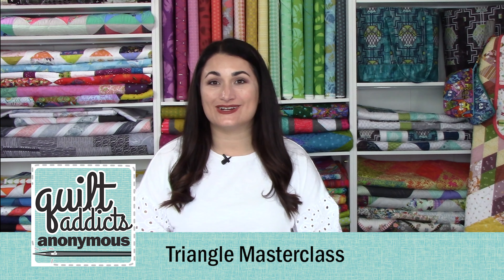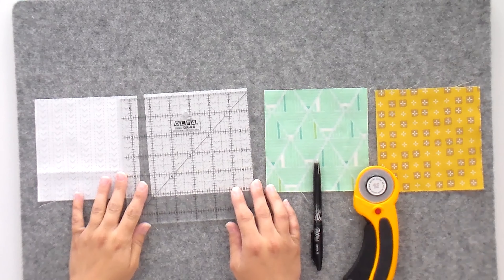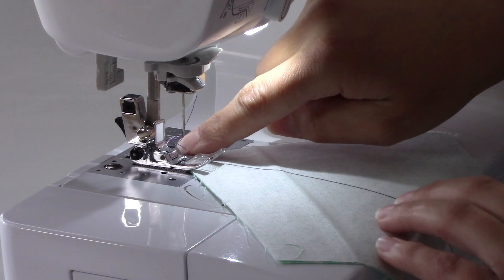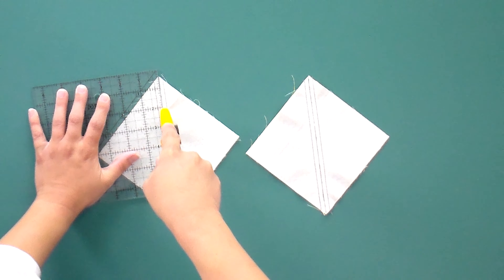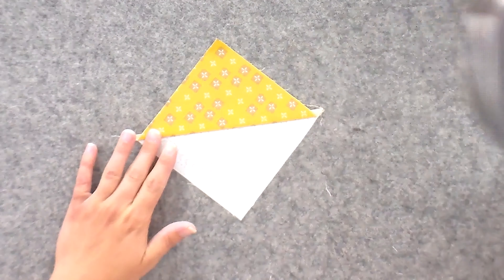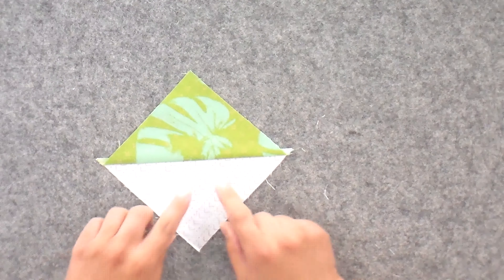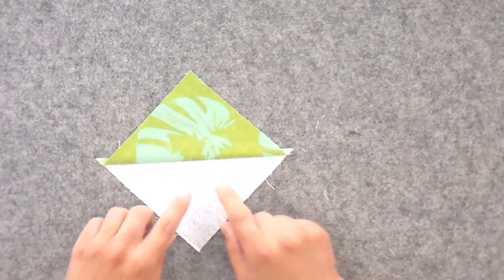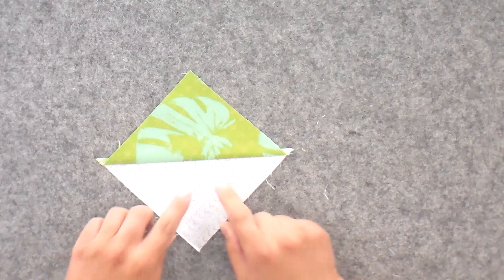How to make hourglass (quarter square triangles) from squares - Triangle Masterclass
Triangles quilts are absolutely beautiful, but they can also be intimidating. Getting your blocks to turn out the right size with all of your points in the right place can be a bit of a challenge.

That’s why we created the Triangle Masterclass, a collection of eight videos focusing on different types of triangle units that are commonly used in quilts.

In today's video we're making hourglass triangles, which are also called quarter square triangles. We're starting out with four squares that are 1.25 inches larger than your finished hourglass.

We cover the process in detail of making hourglasses from squares, including how to check you're seam is correct BEFORE you cut the triangles apart, how to get a perfect center point, how trim to make sure your seams go right out into the corner and some common mistakes to look out for.

You can use each tutorial on its own to learn the techniques for whatever quilt you are working on. Or you can get our pattern Raspberry Sherbet which uses all of the techniques we cover in the series. It comes in four sizes, but we made the lap version for this tutorial series.

Raspberry Sherbet is fat quarter friendly and we have quilt kits using the fabrics I used while supplies last. You’ll get the same fat quarters I used and get to pick your own background to customize it to your tastes.

We also have created a Triangle Masterclass category on our website that has in-stock fat quarter bundles that would work for this quilt in the lap size. Just add background and you’ll be good to go.

I can’t wait to make this quilt with you!

Fat quarter bundles that would work for the lap sized version (just add 3 yards of background) plus other useful supplies